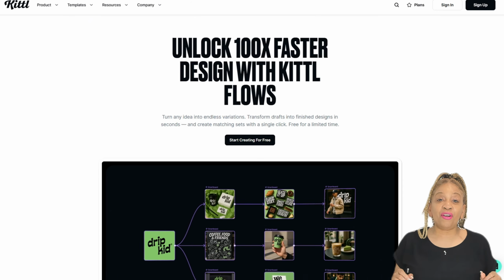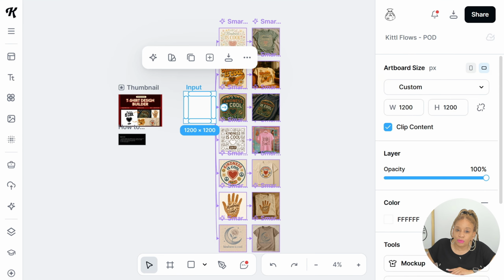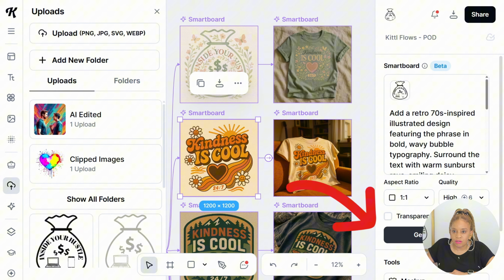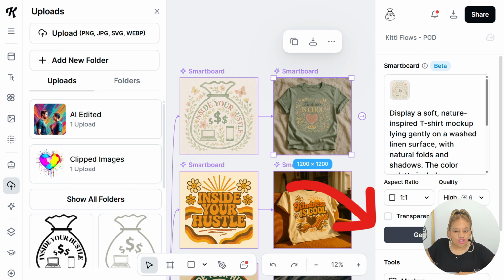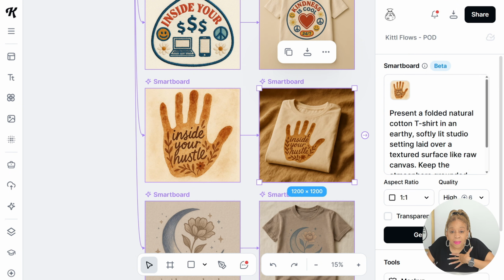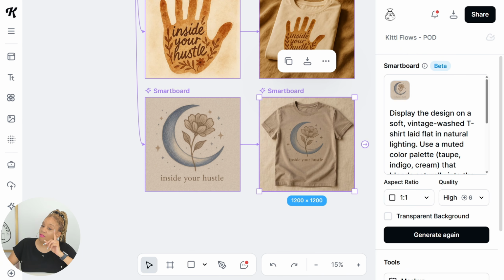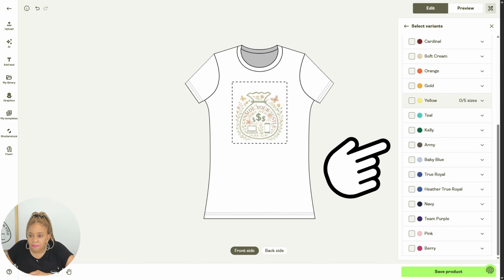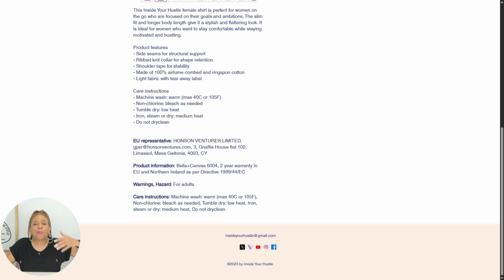The Ultimate Design Remix Tool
Want to turn one idea into a dozen eye-catching designs in seconds? In this video, I’m showing you how to remix your creations with the ultimate AI-powered design tool—perfect for creators, entrepreneurs, and side hustlers who need fast, professional results. Whether you’re building a brand, launching a product, or just need content that stands out, this tool is a game changer.

00:00 Turning your logo into merch
00:38 Intro to Kittl Flows
02:00 Designing with AI
03:55 Shirt mockups & ideas
06:37 Customizing in Printify
09:14 Final thoughts & call to action